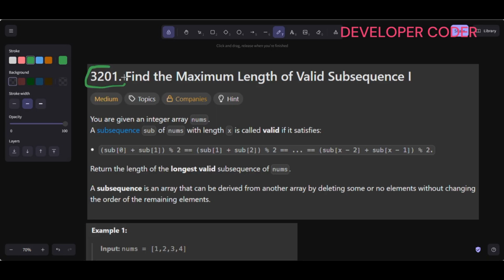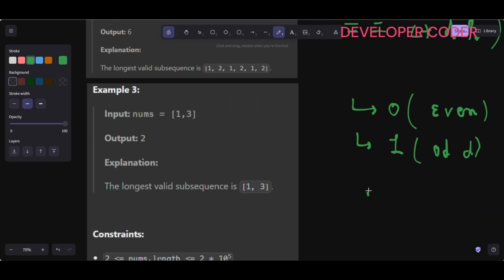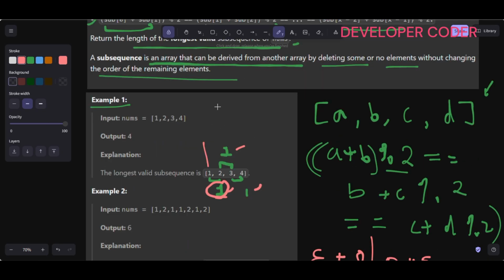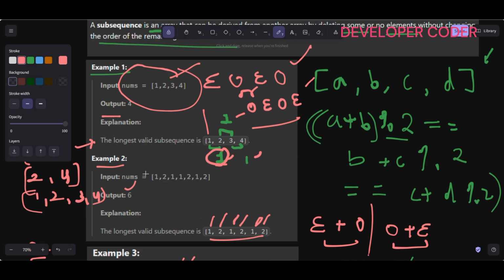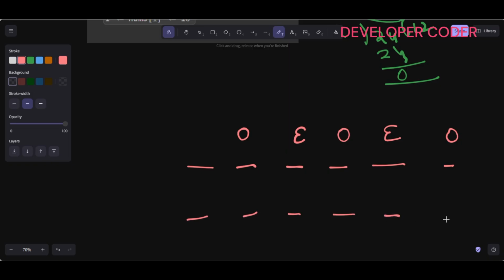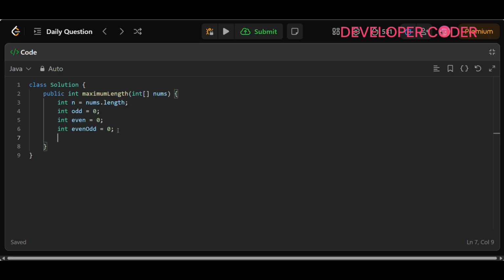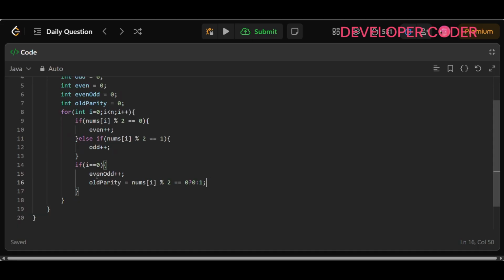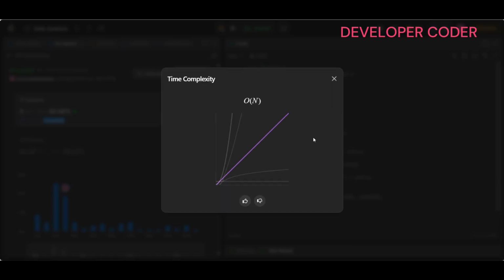Find the Maximum Length of Valid Subsequence I | LeetCode 3201 | Java Code | Developer Coder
In this video, we dive into the LeetCode 3201 - Find the Maximum Length of Valid Subsequence I problem. This problem tests your algorithmic thinking and understanding of greedy and sliding window strategies. Solving this problem sharpens your logical reasoning, array traversal concepts, and decision-making under constraints.

This video includes a complete Java implementation, a step-by-step explanation of the approach, and clarity on edge cases to help you master the problem in interviews and coding contests.

👨‍💻 Whether you're preparing for top tech company interviews or participating in coding competitions, this problem is a must-practice!

📽️ Watch now and upgrade your Java DSA skills!

Find The Maximum Length Of Valid Subsequence I Leetcode
Maximum Length Valid Subsequence Leetcode Java
Leetcode Sliding Window Subsequence Problem
3201 Leetcode Problem Java
Find Valid Subsequence Java Leetcode
Sliding Window Java Coding Problem
Find Valid Subsequence I Leetcode
Find Maximum Length Subsequence Leetcode
Subsequence Problem Leetcode Java
Java DSA Valid Subsequence
Leetcode Java Video Explanation
Leetcode 3201 Coding Tutorial
Leetcode Java Problem With Explanation
How To Solve Leetcode 3201 In Java
Find The Maximum Valid Subsequence Java
Leetcode Java Array Subsequence Problem
Sliding Window Leetcode Java Code
Java Leetcode Problem Subsequence
Leetcode Java Developer Coder
Subsequence Validity Leetcode
Valid Subsequence Java Leetcode
Leetcode Problem Java Subsequence
Leetcode Array Problem Java Code
Valid Subsequence Sliding Window
Developer Coder Leetcode Video
Leetcode 3201 Java Full Code
Leetcode DSA Java Subsequence
Java Array Coding Question Leetcode
Find Max Length Subsequence Java
3201 Leetcode Java Practice
Leetcode Subsequence Validity Java
Leetcode Valid Subsequence Question
Java Code Subsequence Problem Leetcode
Leetcode DSA Java Solutions
Java Practice Problem Leetcode 3201
Leetcode Subsequence With Condition
Valid Subsequence I Problem Java
Leetcode Java Algorithm Question
Find Valid Subsequence Java Code
Leetcode 3201 Full Java Code
Java DSA Leetcode Subsequence
Java Sliding Window Leetcode
Find Valid Subsequence With Constraints
Leetcode Java Logic Building
Leetcode Java Coding Challenge
Leetcode Java Subsequence Maximum
Find Max Subsequence Leetcode Java
Leetcode 3201 Approach Java
Java Code Valid Subsequence Leetcode
Leetcode 3201 Sliding Window Java
Leetcode Java Explanation Valid Subsequence
Find Valid Subsequence In Array
Maximum Length Of Valid Subsequence In Java
Java Interview Coding Leetcode
Leetcode Valid Subsequence Java
Leetcode Subsequence Valid Java
Subsequence Coding Problem Leetcode
Leetcode Java Practice Question
Leetcode 3201 Java Explanation
Sliding Window Based Subsequence Leetcode
Valid Subsequence Problem Java
Subsequence Problem With Java Solution
Java Code For Maximum Valid Subsequence
Sliding Window Java Leetcode 3201
Developer Coder Java Tutorial
Java Developer Coding Leetcode
Find Valid Subsequence Array Java
Leetcode Java Logic Explanation
Leetcode DSA Java Sliding Window
Java Subsequence Problem Solution
Leetcode Valid Subsequence Code
Leetcode Subsequence Problem Java Full
Java Full Solution Leetcode 3201
Leetcode Java Coding Practice
Java Code Explanation Leetcode
Leetcode 3201 Subsequence Approach
Find Subsequence Java Code
Leetcode Coding Java Developer Coder
Valid Subsequence Java Example
Java Subsequence Leetcode Code
Leetcode Java Code With Edge Cases
Sliding Window Subsequence Leetcode
Leetcode Java Valid Subsequence
Find Valid Subsequence Java Implementation
Java Coding Leetcode Developer Coder
Leetcode Java Subsequence Full Code
Find Valid Subsequence In Leetcode Java
Leetcode Subsequence DSA Java
Java Subsequence With Condition Leetcode
Leetcode Max Valid Subsequence Java
Leetcode Subsequence Java Guide
Java Subsequence Logic Leetcode
Find The Max Subsequence Java Code
Leetcode Problem Java Detailed Video